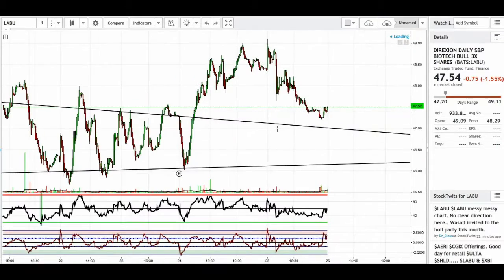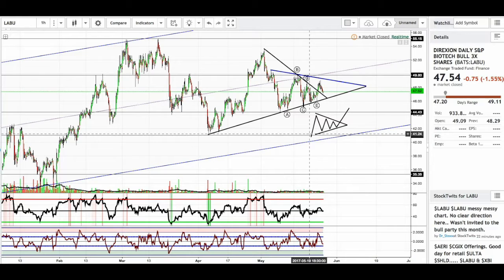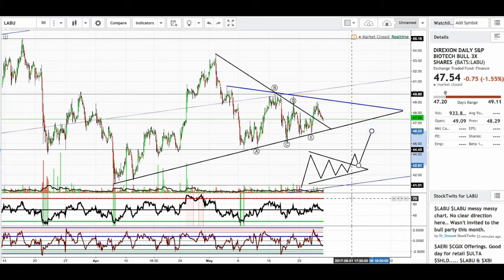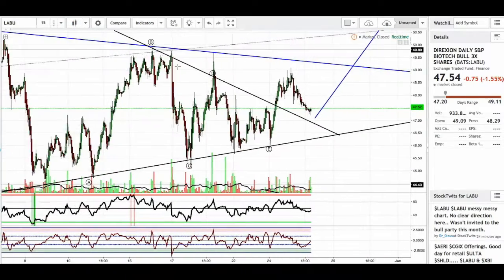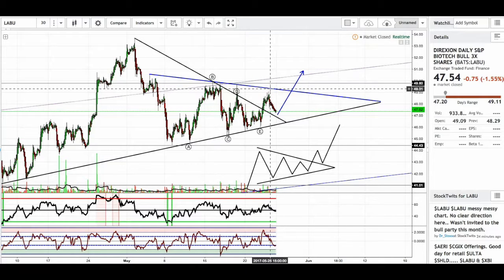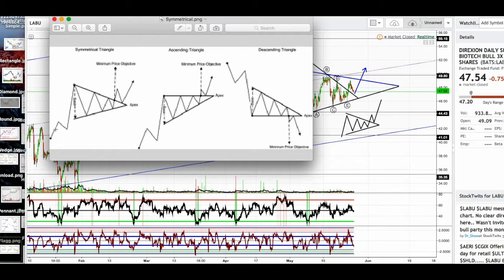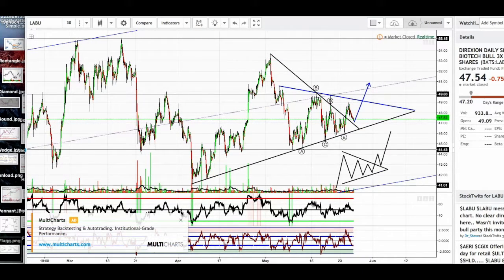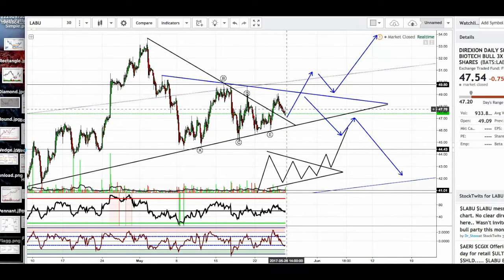May 25th, Crude Oil Technical Analysis Chart: $UWT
Technical analysis on today's price action for $UWT and actionable trading ideas for the next day. Trade at your own risk, do your due diligence.